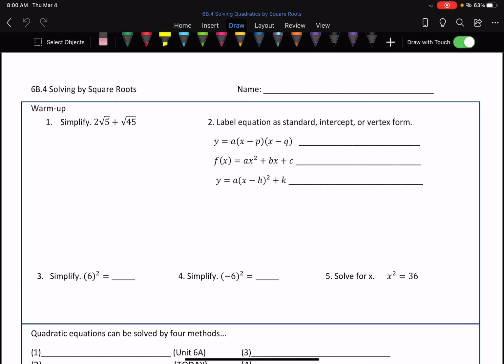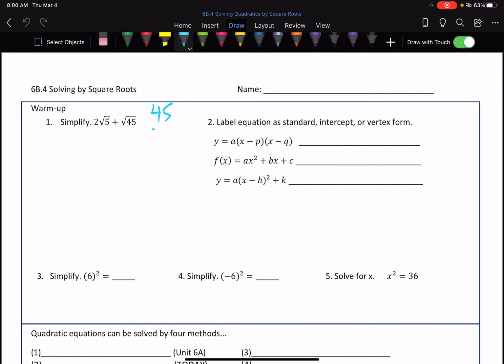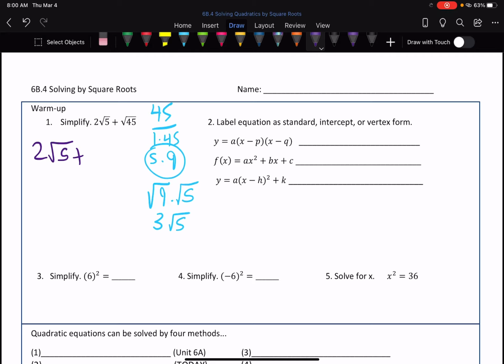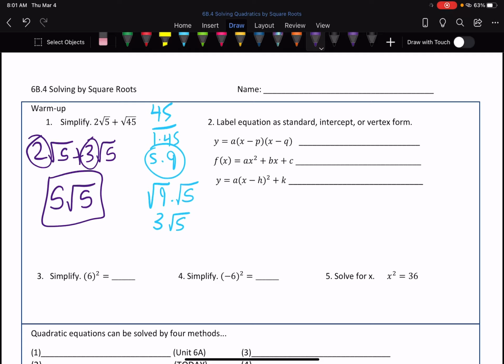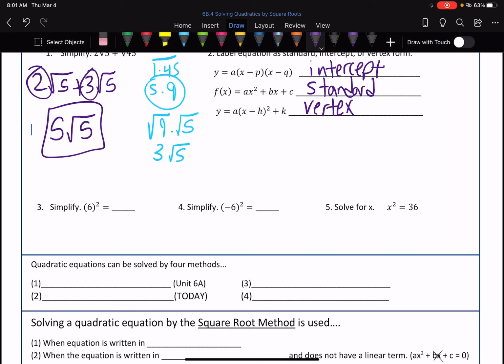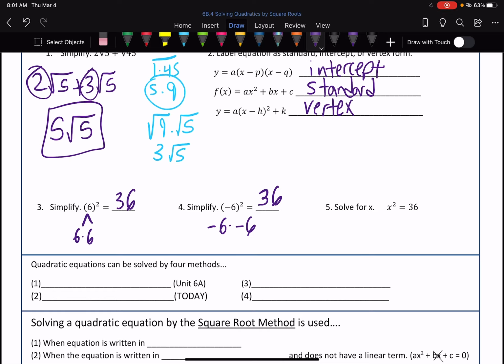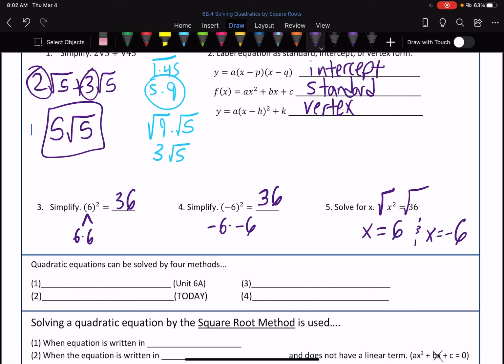6B.4: Solving by Square Root Method Warm-Up